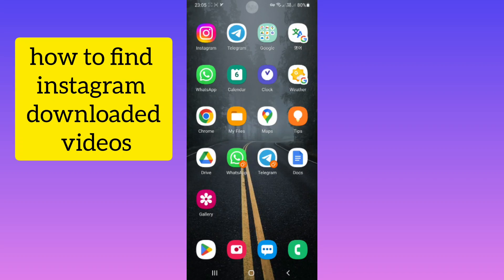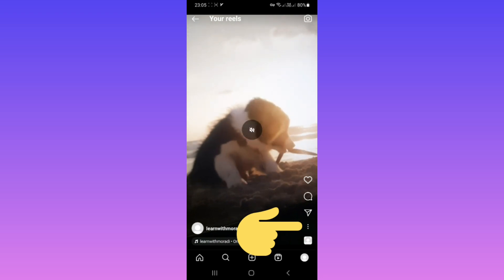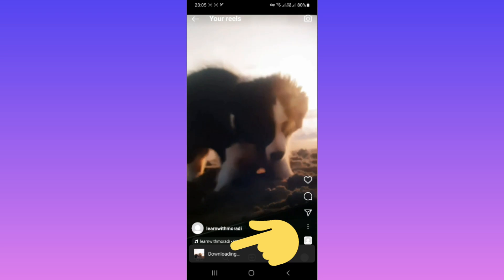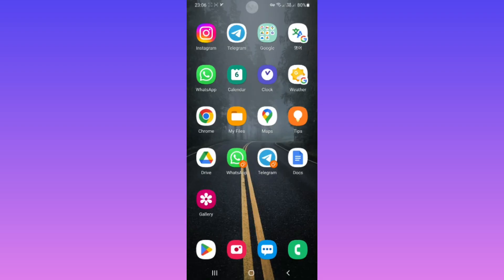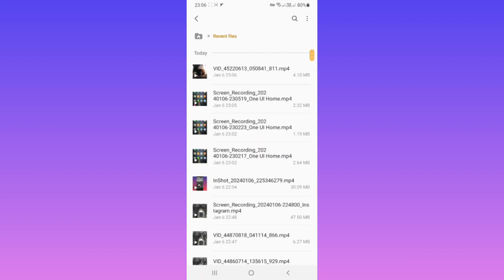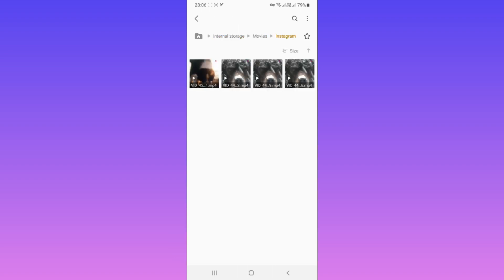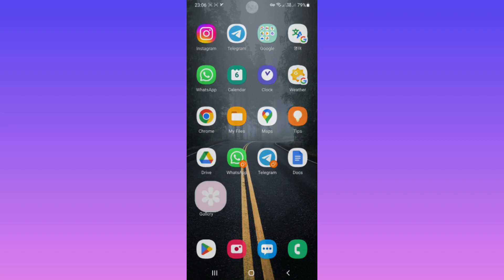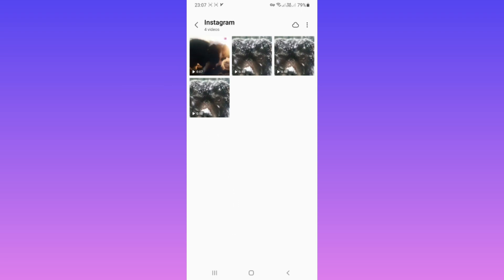How To Find Instagram Downloaded Videos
in this video we learn how to find instagram downloaded videos